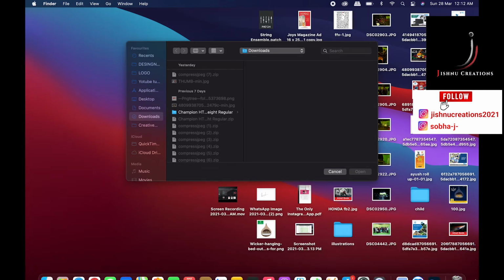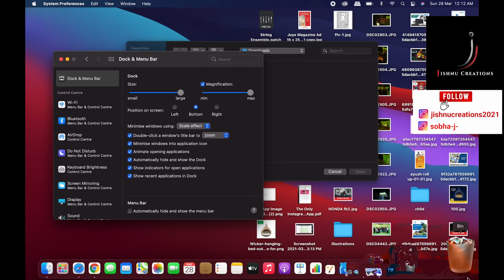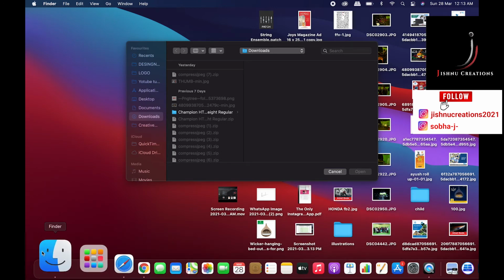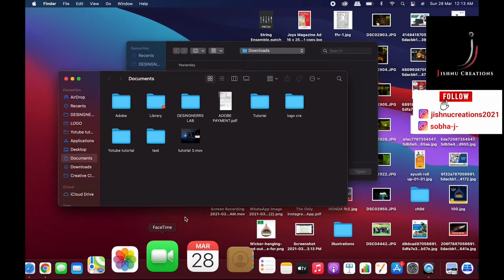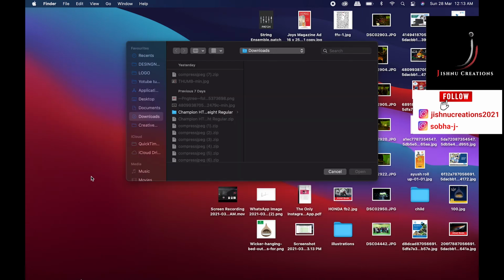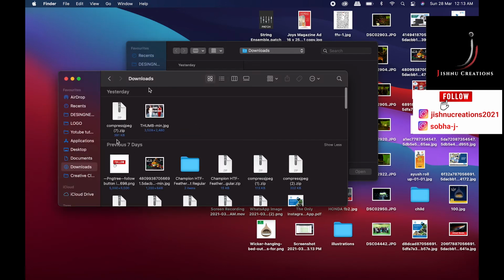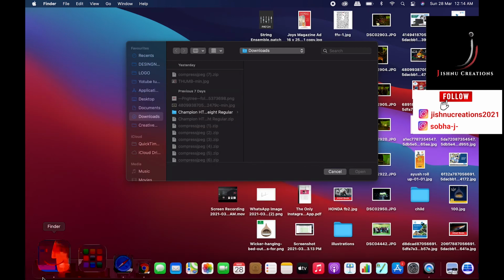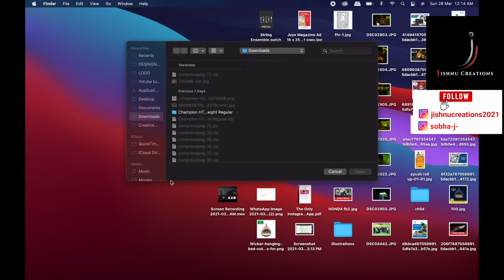How to Find Hidden /Minimized Window in Mac | M1 | Big Sur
Here I teach you how to find a minimized window easily.

Thank you for your love and support for the video

Follow Instagram - DM for Graphic Designing freelance works - online photoshop class